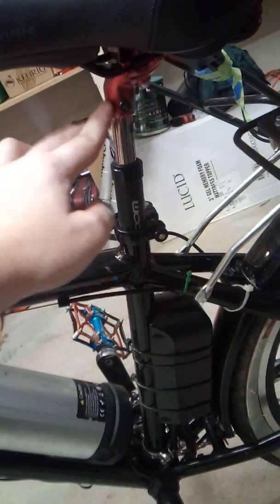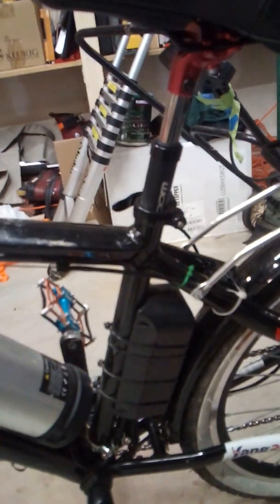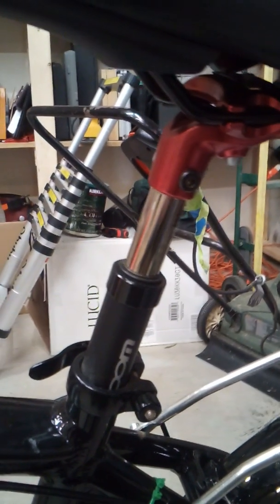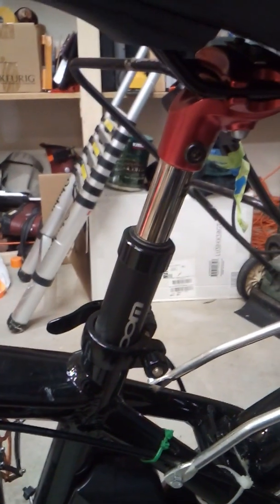Zoom suspension seatpost wobble repair modification mod.